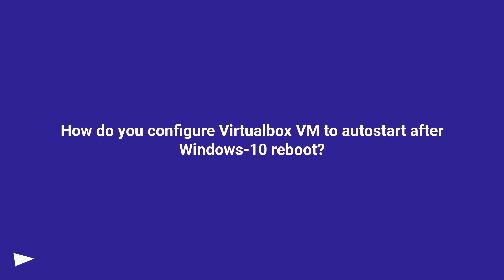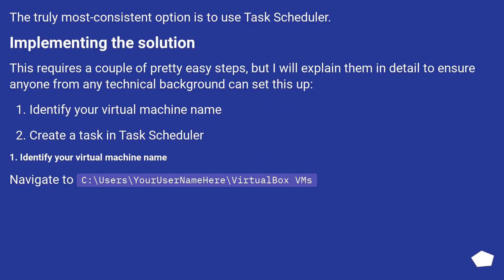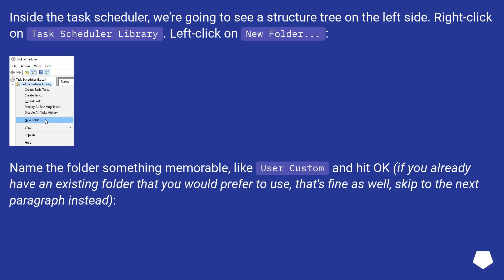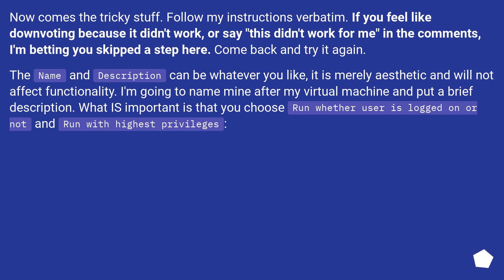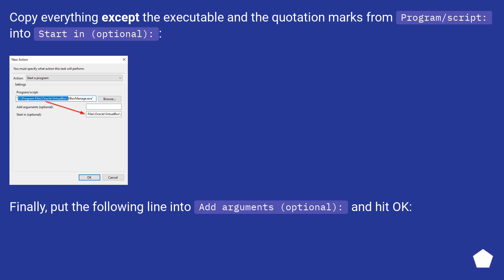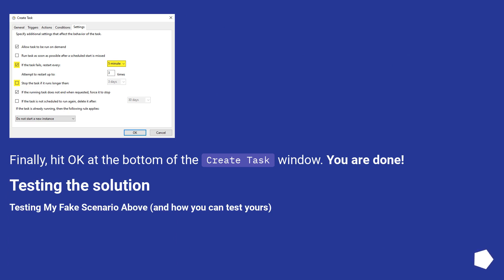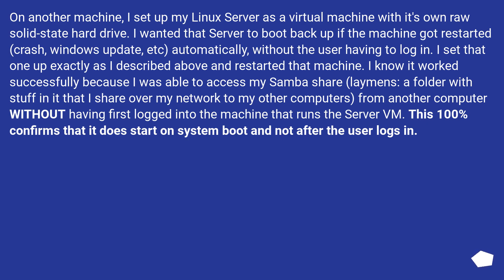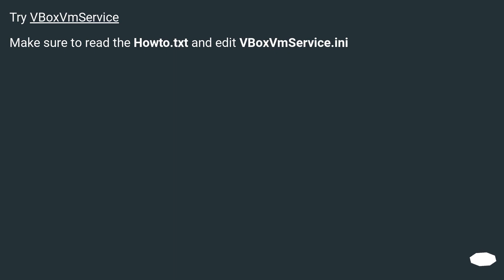How do you configure Virtualbox VM to autostart after Windows-10 reboot?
Chapters
00:00 Question
01:14 Accepted answer (Score 19)
08:36 Answer 2 (Score 44)
09:11 Answer 3 (Score 21)
09:41 Answer 4 (Score 12)
09:58 Thank you

Question links:
[how to autostart/shutdown a Virtualbox VM when the host is Linux. The process was officially documented and required a few steps.]